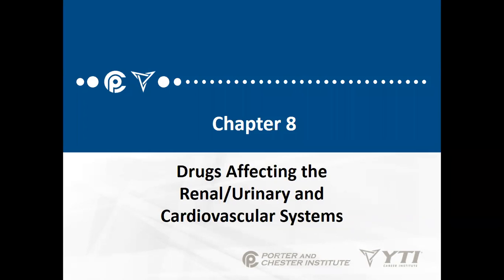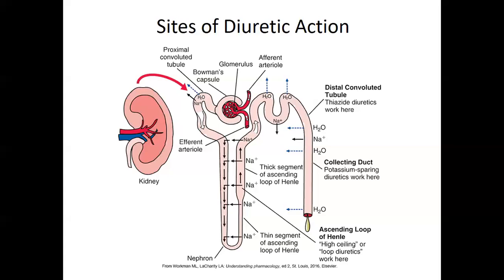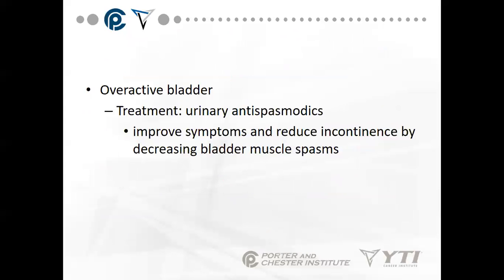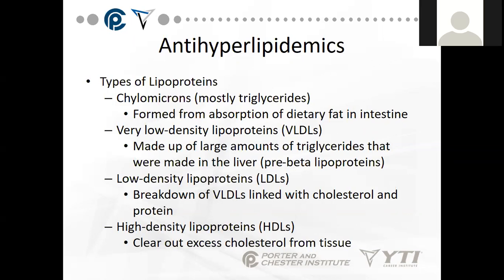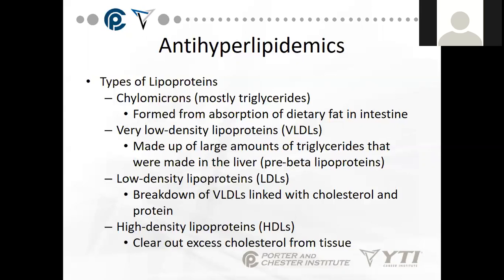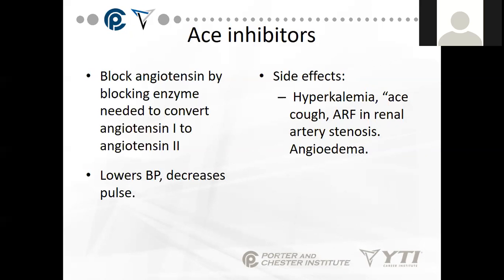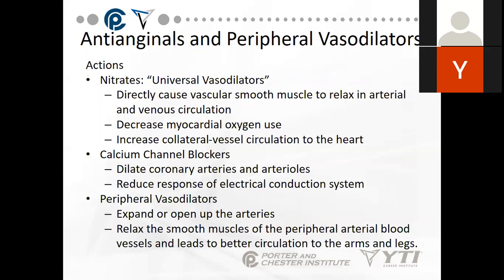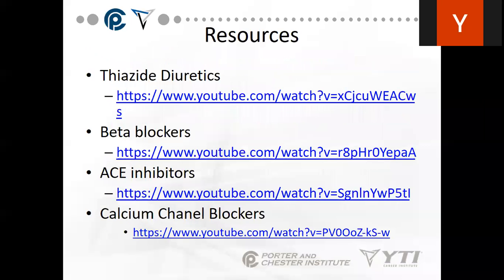Chapter 8 renal and cardiac Pharm2 2020